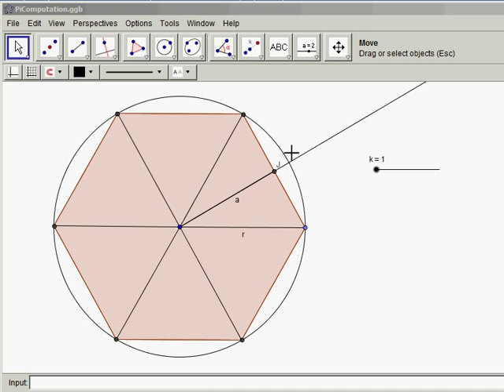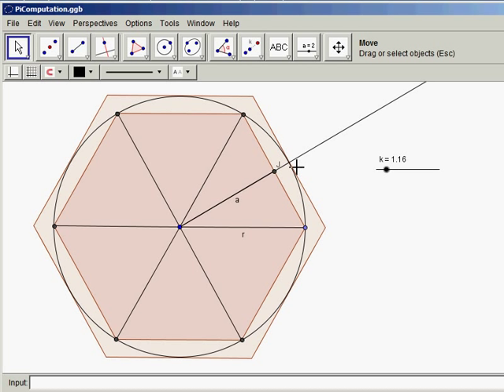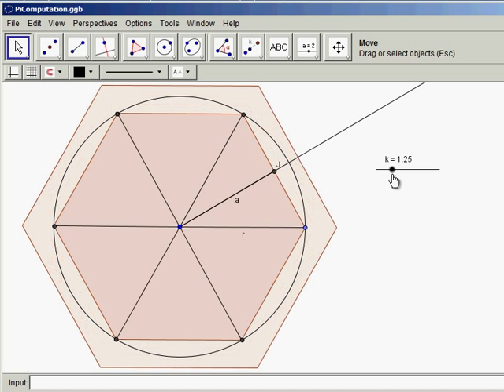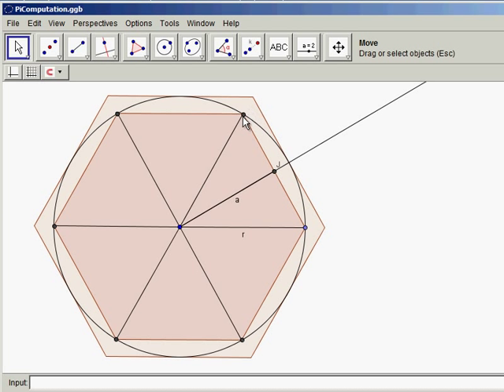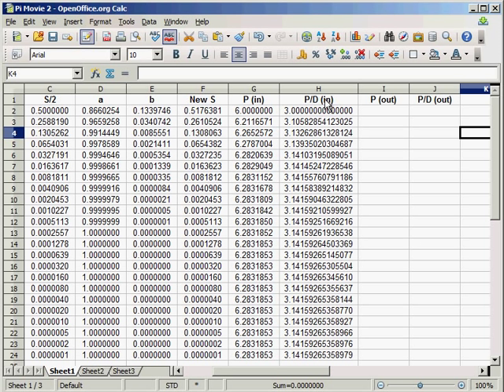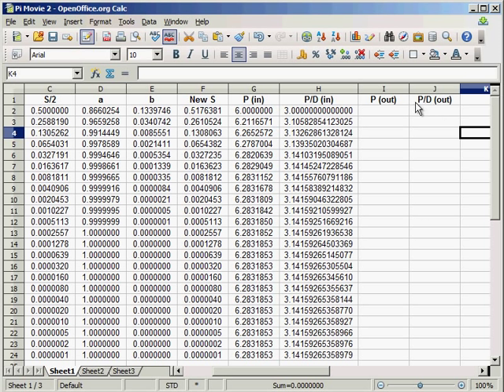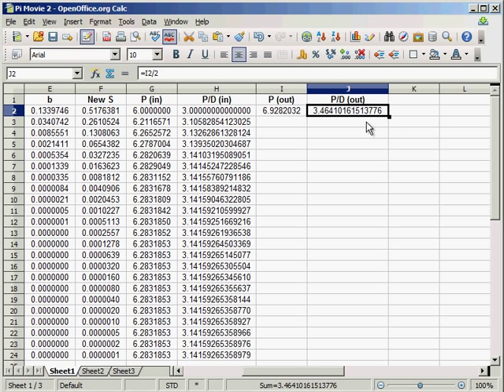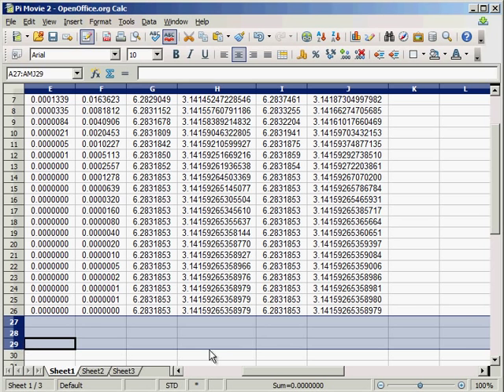Finding Pi by Archimedes' Method (Follow-up)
The previous video on this topic contained a logical shortcut for the sake of simplicity of the presentation.  This one shows the extra extra steps needed to make the method more logically correct.  Anyone with a background in high school algebra who knows about similar figures should be able to follow the argument.